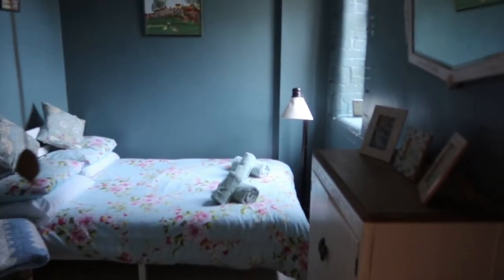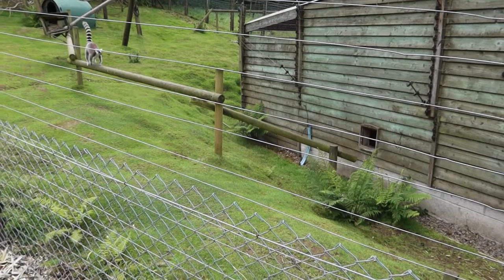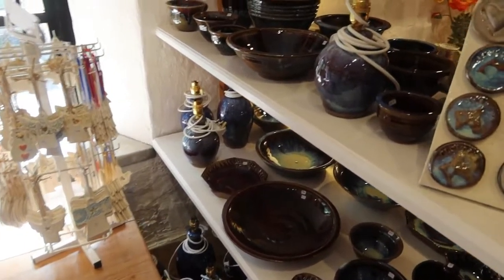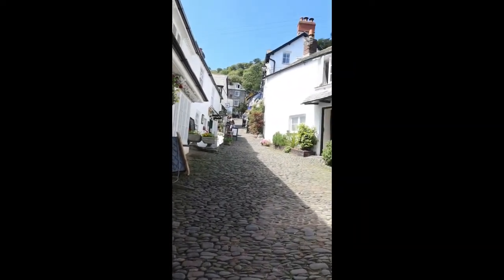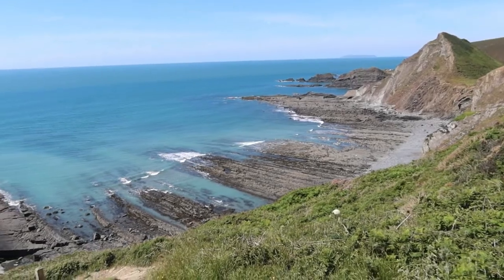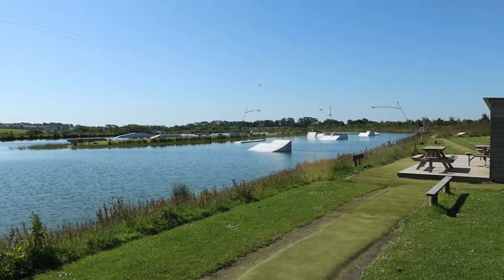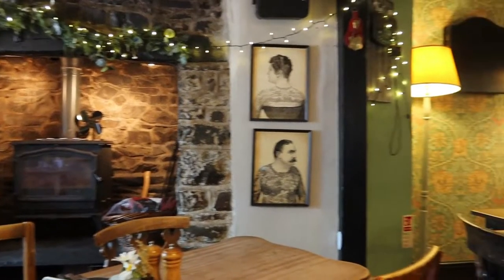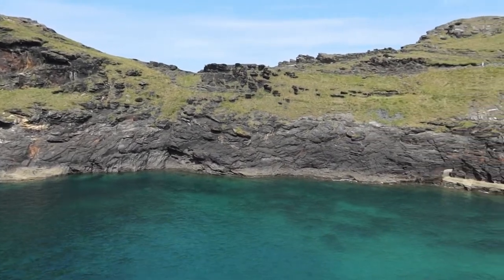Clovelly, Devon - Travel Vlog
Join me for a week in Devon staying near the beautiful village of Clovelly.

I show you where we went, what we did, what we ate and what we enjoyed.

Hannah